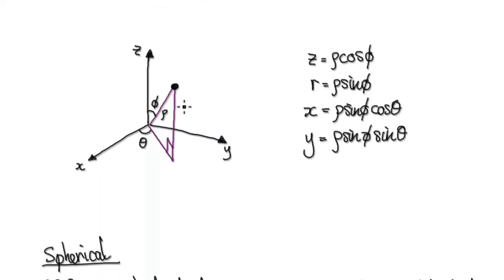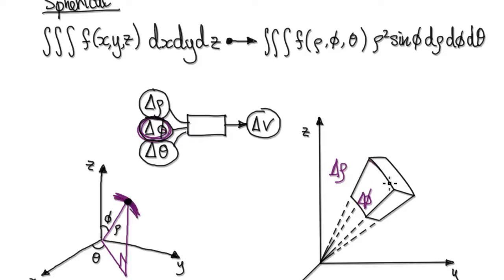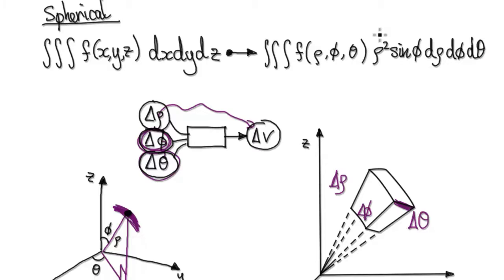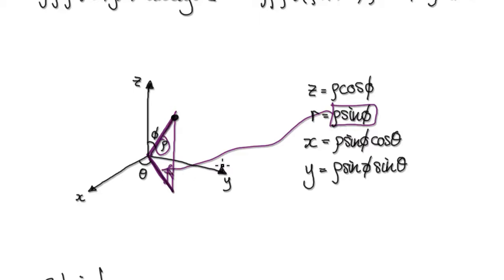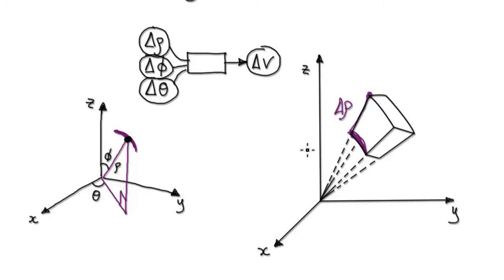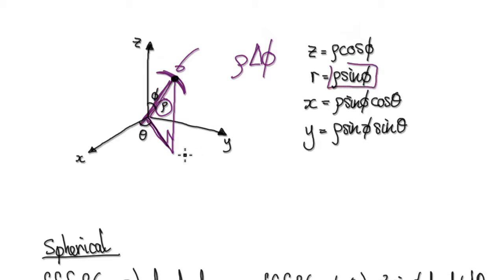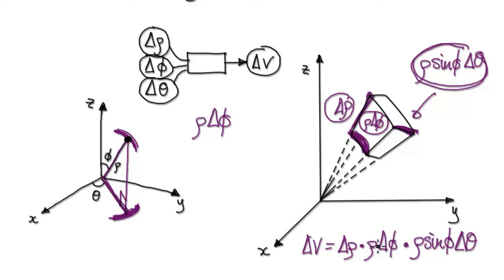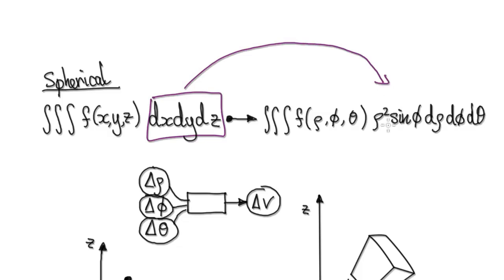Video3228 - Triple Integrals, Spherical Coordinates, Differential Explained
Triple Integrals, Spherical Coordinates, Differential Explained